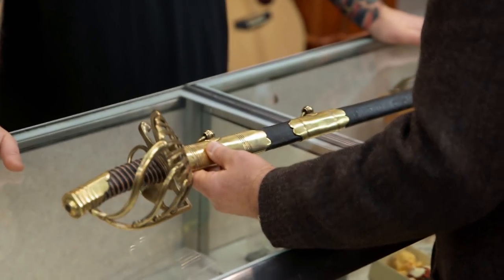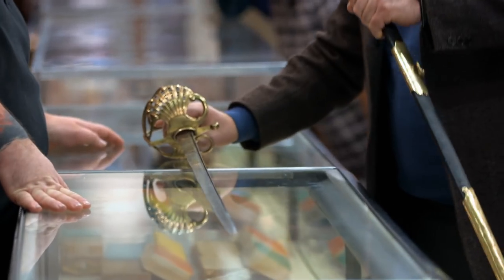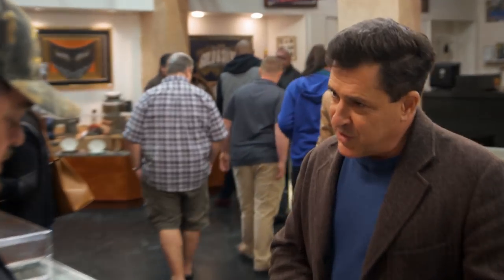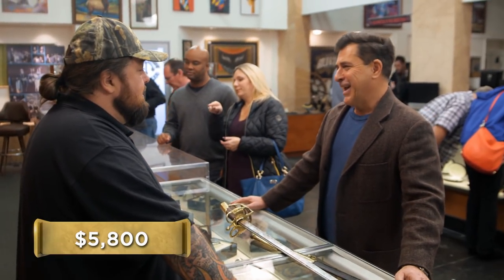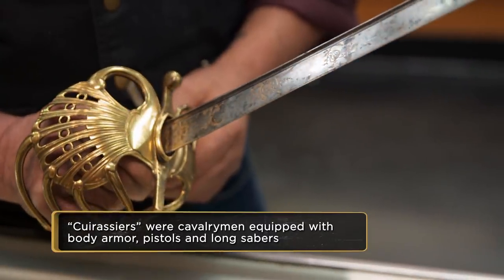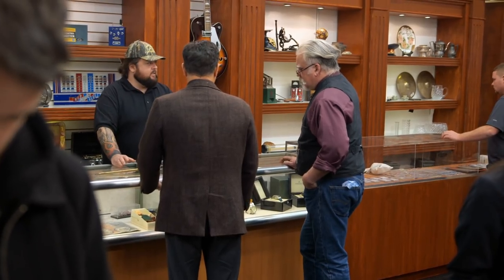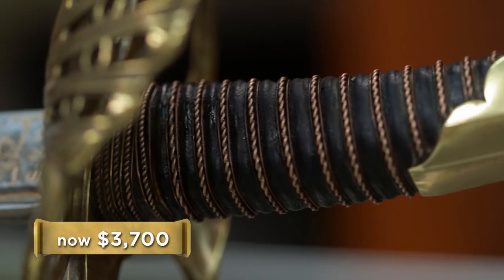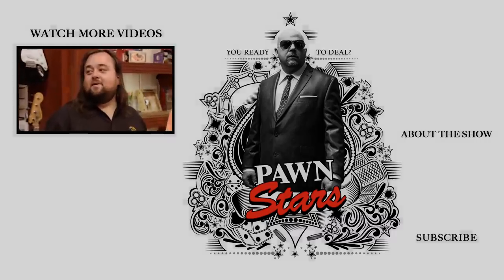Pawn Stars: Napoleonic Era Sword (Season 14) | History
Chumlee duels with an expert collector over a pristine French Imperial Guard sword in this clip from "The Greatest Pawn on Earth!"

Check out exclusive HISTORY content:
Pawn Stars
Season 14
Episode 27
The Greatest Pawn on Earth!